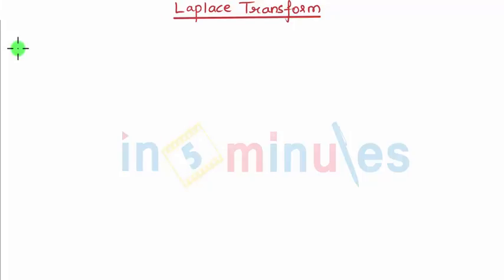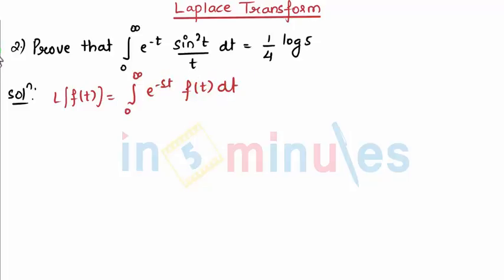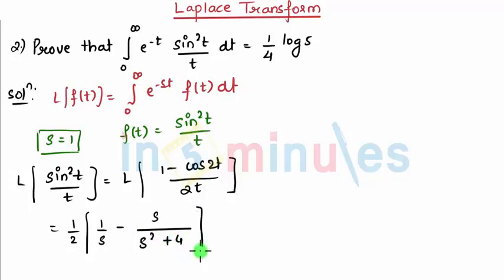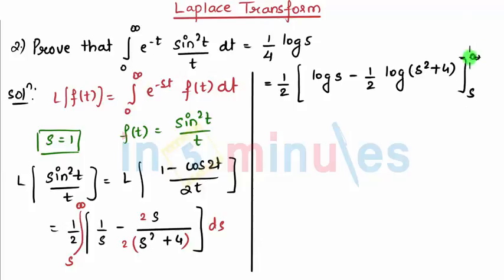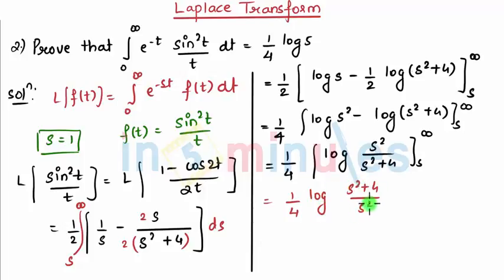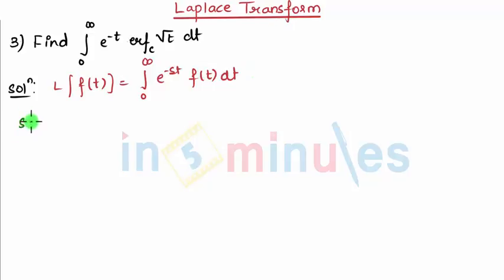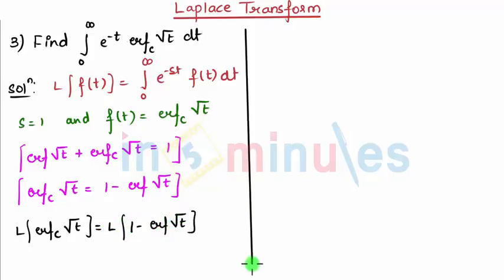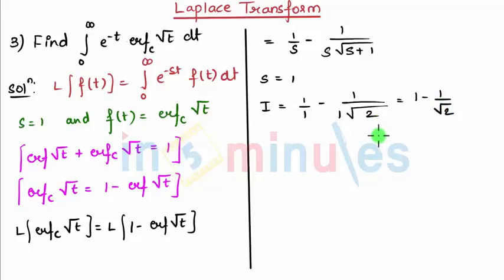M1 | 28 | Laplace Transform_Sums of Evaluation Laplace Transform_(Part_2)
Evaluation of sums.

Pre - Requisite -